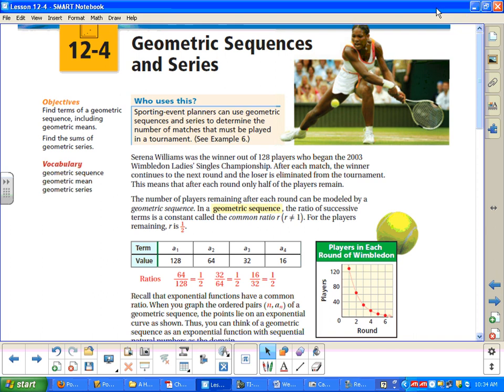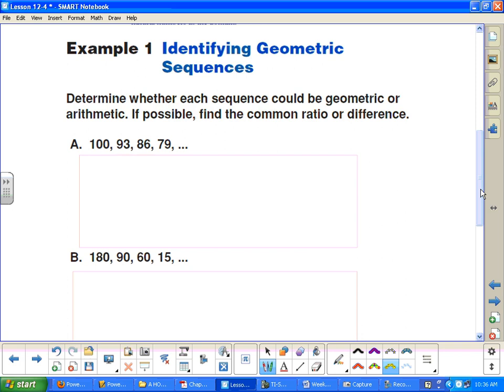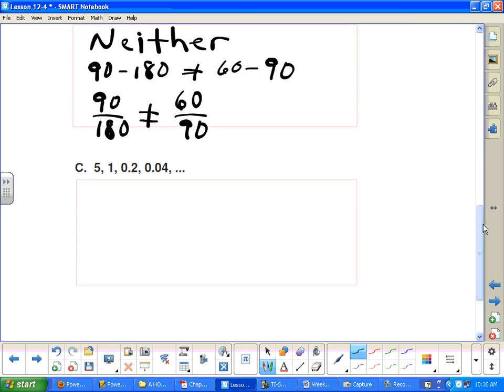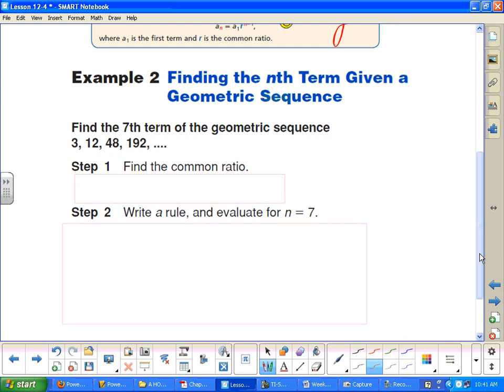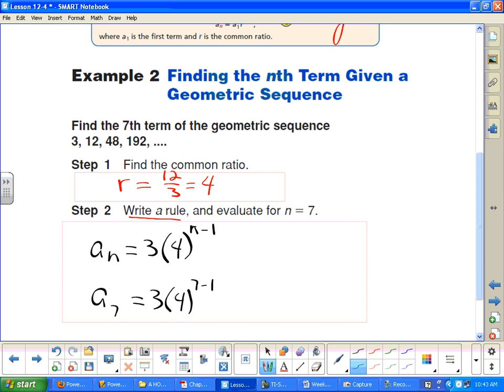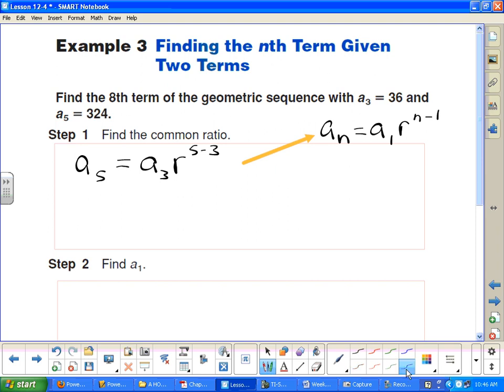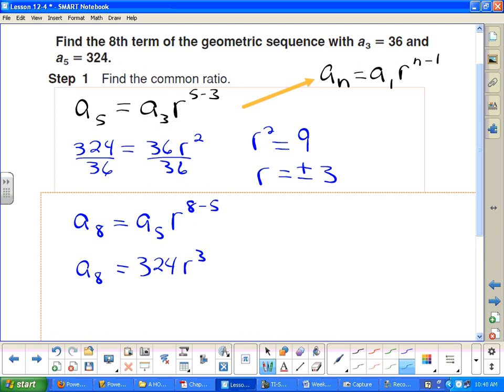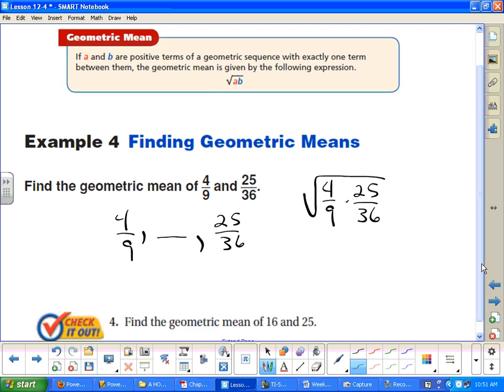Algebra C Lesson 12-4 Examples 1-4.wmv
Algebra C Lesson 12-4 Examples 1-4, Geometric Sequences
Example 2 time = 6:00, Example 3 time = 10:33, Example 4 time = 15:40